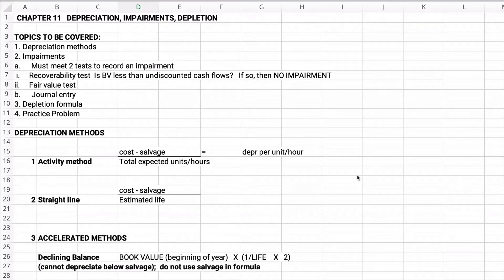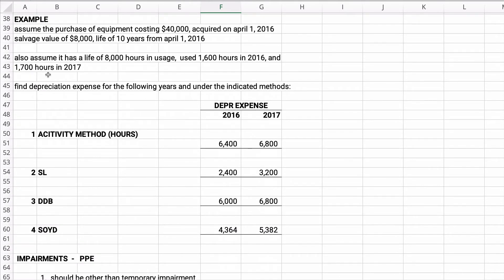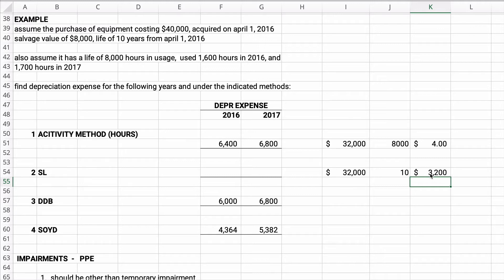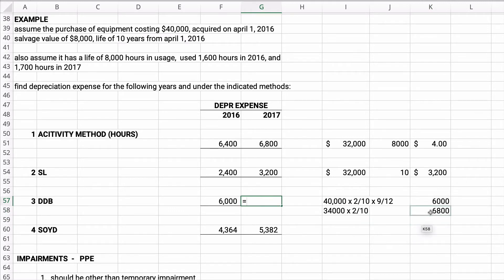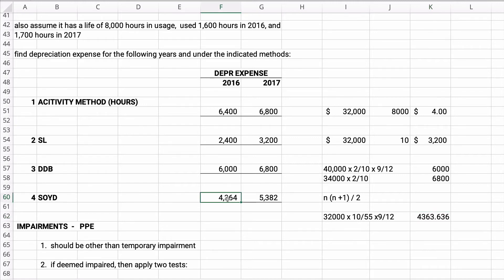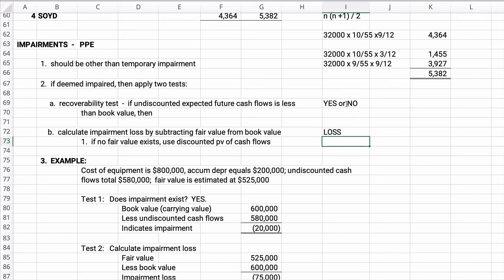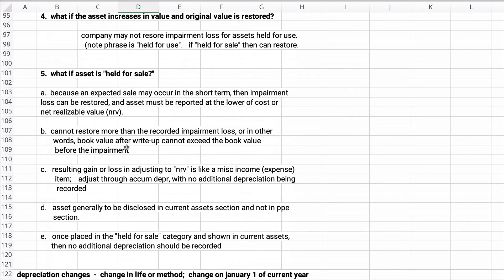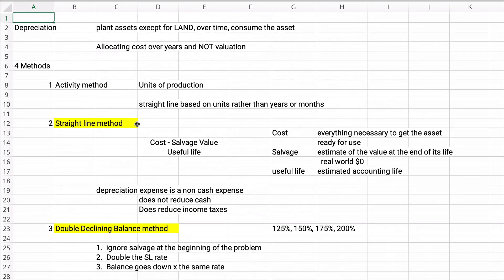Master Depreciation in Just 16 Minutes with Simple Examples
This short video explains depreciation, impairments, and depletion. It covers different depreciation methods and provides sample problems using simple methods. Check out the video to learn more about accounting for depreciation!

Depreciation: Straight Line and Double Declining Balance - Intermediate Accounting Chapter 11

This is the first video in Chapter 11. This covers:
Depreciation
1 Straight Line Method - SL
2 Double Declining Balance Method - DDB
3 Sum of the Years Digits Method - SYD